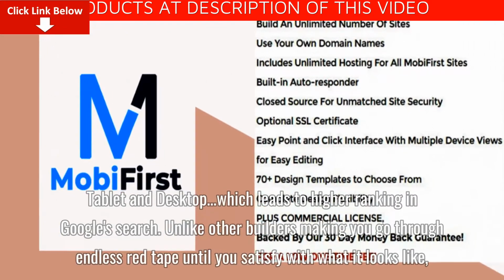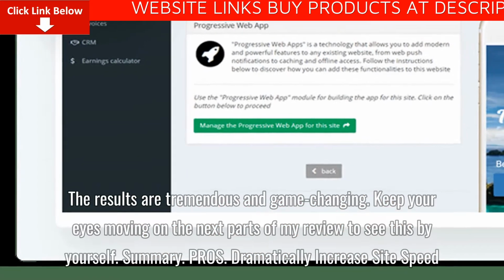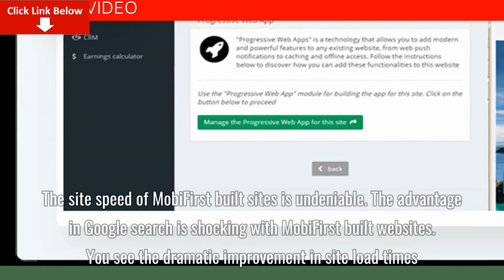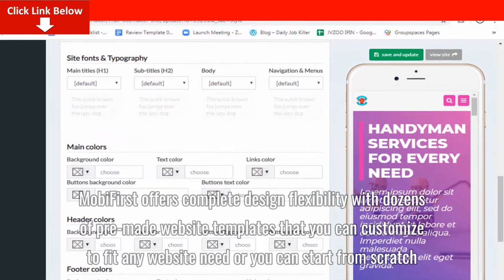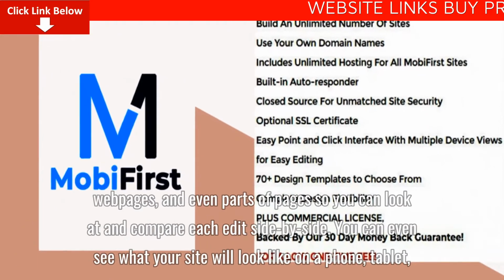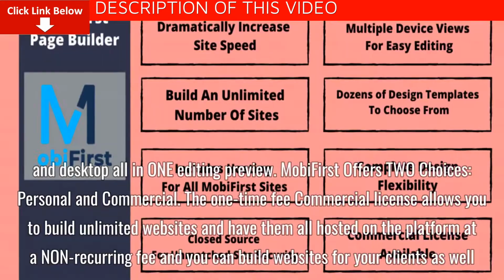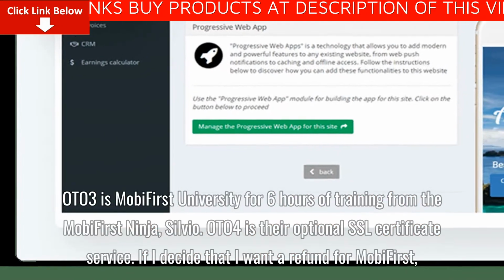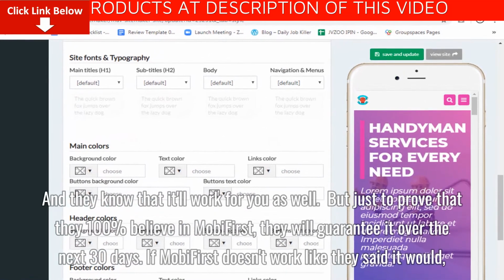MobiFirst Full Review + Demo – DISCOUNT Code 50% Off Promo + Activator + Tutorial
MobiFirst Best Full Review + Demo – DISCOUNT Code 50% Off Promo + Activator + Tutorial
MobiFirst 2.0 is an online widget-based site builder which uses Mobile First Technology. It is used to construct web pages that load faster, perform better on every type of device like Mobile, Tablet and Desktop…which leads to higher ranking in Google’s search.

Unlike other builders making you go through endless red tape until you satisfy with what it looks like, MobiFirst 2.0 speeds up the editing process by letting you clone websites, webpages, and even parts of pages so you can look at and compare each edit side-by-side. The results are tremendous and game-changing. Keep your eyes moving on the next parts of my review to see this by yourself.
Summary

PROS

Dramatically Increase Site Speed
Easy Point and Click Interface With Multiple Device Views for Easy Editing
Build An Unlimited Number Of Sites For You And Your Clients (When You Purchase Commercial)
Dozens of Design Templates to Choose From
Includes Hosting For All MobiFirst Sites
Complete Design Flexibility
Closed Source For Unmatched Site Security
CONS
I have not found out any cons related effectiveness of this product yet.
Check out everything MobiFirst Migrate has to offer and there’s so much more:

The site speed of MobiFirst built sites is undeniable. The advantage in Google search is shocking with MobiFirst built websites. You see the dramatic improvement in site load times.
MobiFirst is a closed source cloud-based sitebuilder, making it virtually impenetrable to security threats unlike WordPress which is open source, needs constant updates, heightened security measures, and is still vulnerable to threats. Build an unlimited number of sites and host them all with MobiFirst for a one-time fee!
MobiFirst offers complete design flexibility with dozens of pre-made website templates that you can customize to fit any website need or you can start from scratch. CSS editing is also an option for more advanced designers.
MobiFirst is an intuitive widget-based site builder. Simply select the widget that fits your content need and you’re done. It’s the equivalent of WP plugin without the headaches of compatibility – and it all works seamlessly.
MobiFirst speeds up the editing process. Unlike other builders where you have to save changes, check them, then go back and re-edit, re-save, and re-check over and over and over until you see what you like.
MobiFirst allows you to clone websites, webpages, and even parts of pages so you can look at and compare each edit side-by-side. You can even see what your site will look like on a phone, tablet, and desktop all in ONE editing preview.
MobiFirst Offers TWO Choices: Personal and Commercial. The one-time fee Commercial license allows you to build unlimited websites and have them all hosted on the platform at a NON-recurring fee and you can build websites for your clients as well.
MOBIFIRST FREQUENTLY ASKED QUESTIONS
Can I use this software everywhere? Yes, MobiFirst is a SAAS and it runs on all devices where you can access the internet.
Will you continue to update this software and maintain it? MobiFirst has been 3 years in development. They have long term plans to keep this software ahead of the demands for mobile and desktop needs and for helping their customers build strong businesses.
Are there OTO’s? Yes. There are 4 OTOs. OTO1 is the Template Club for 120 additional templates throughout the year. OTO2 is the Local Lead Pack for offering great services to niche businesses. OTO3 is MobiFirst University for 6 hours of training from the MobiFirst Ninja, Silvio. OTO4 is their optional SSL certificate service.
If I decide that I want a refund for MobiFirst, what do I do? They know that MobiFirst works because They use it every day and because They have beta tested this for 4 months and their beta testers are creating sites and building businesses with it.  And they know that it’ll work for you as well.  But just to prove that they 100% believe in MobiFirst, they will guarantee it over the next 30 days.
If MobiFirst doesn’t work like they said it would, open a support ticket with your results showing where you used it and that you followed their extensive training and then they’ll look it over themselves. They have extensive training, FAQs in the support area, a Facebook group, and more to help you become successful with MobiFirst. If, after all that, you still want a refund, then they’ll refund you every penny.